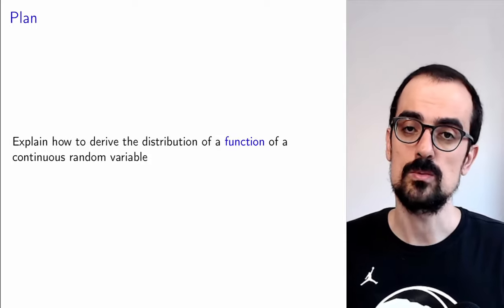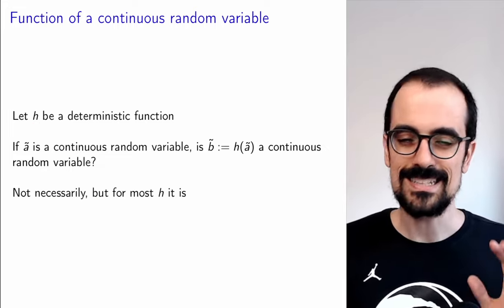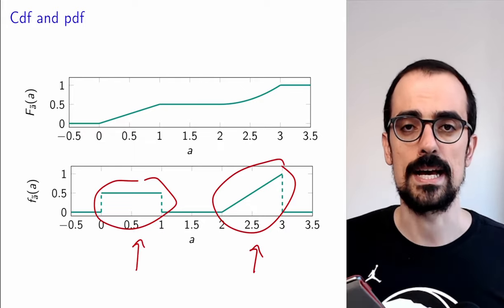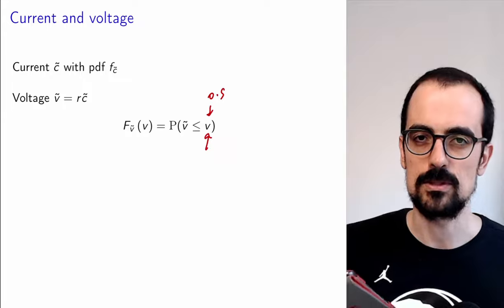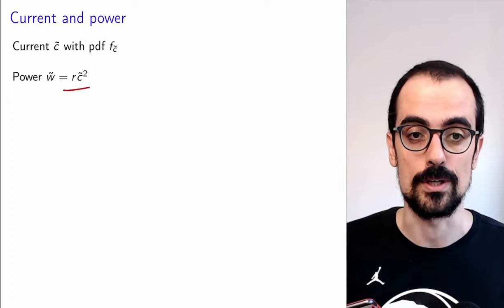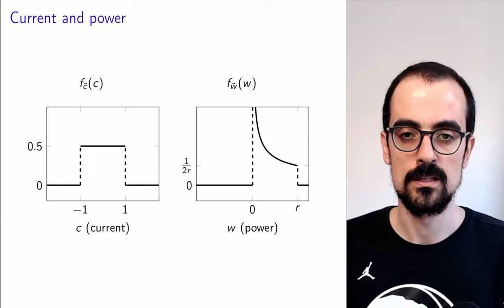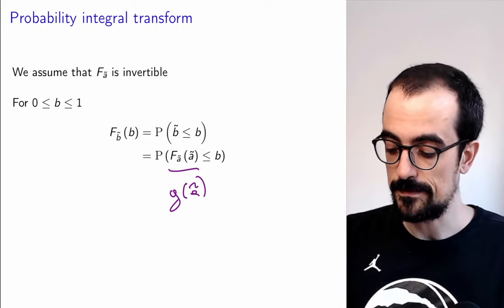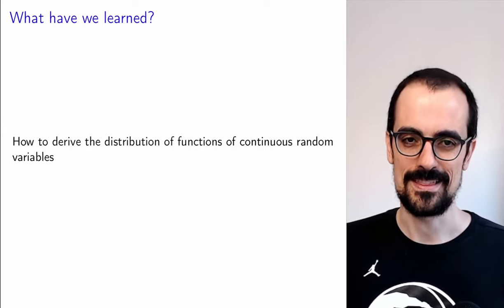FUNCTIONS OF CONTINUOUS RANDOM VARIABLES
We explain how to derive the distribution of a function of a continuous random variable, working through several examples.